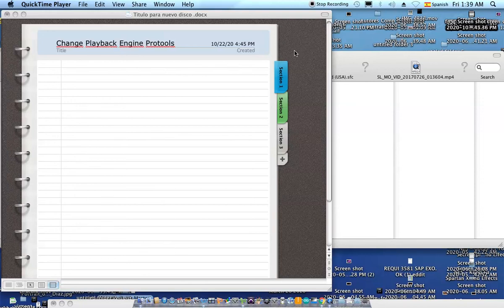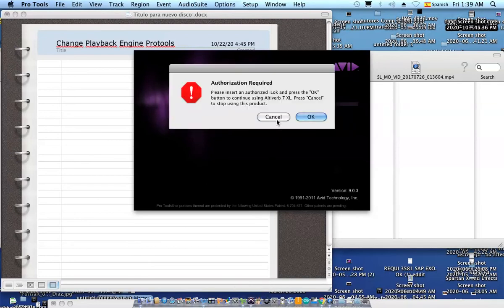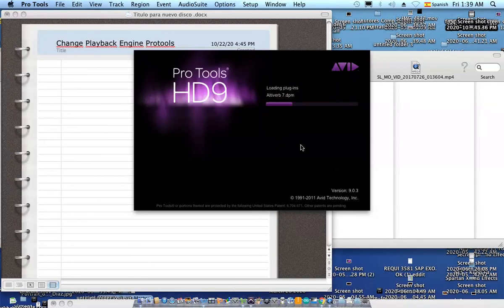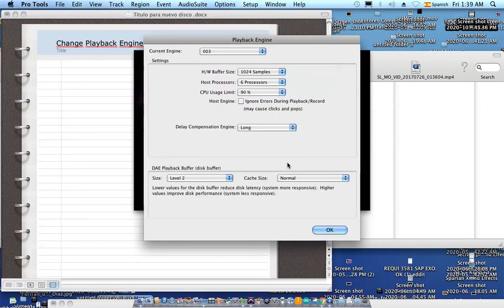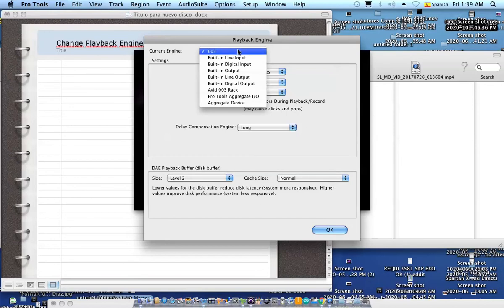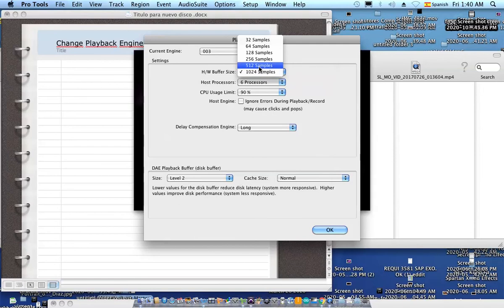One minute knowhow Protools playback engine error, how to change playback when you launch protools